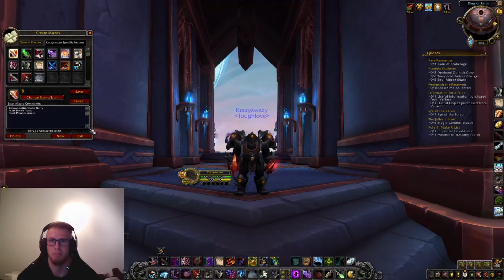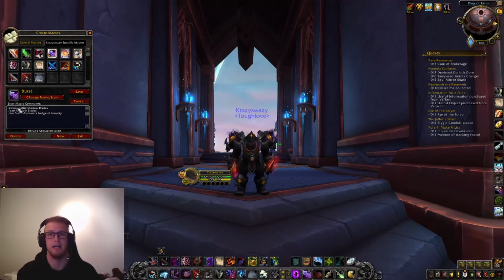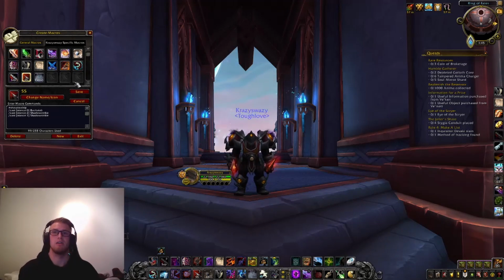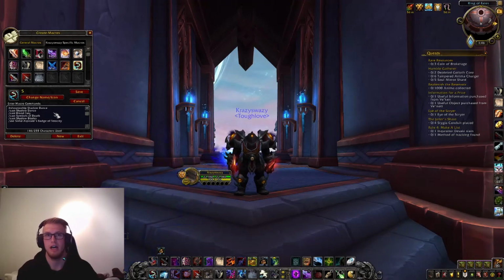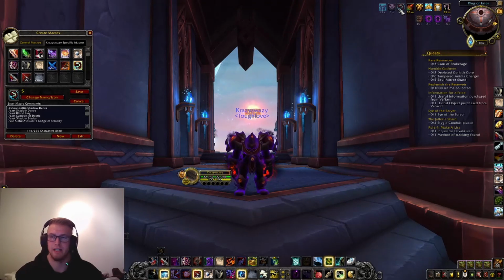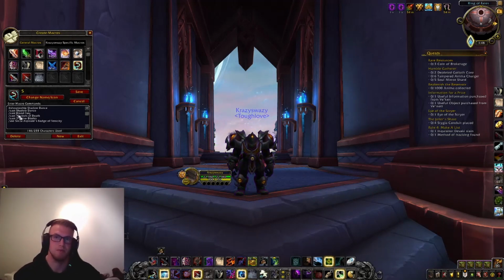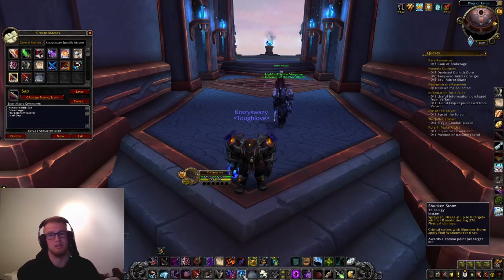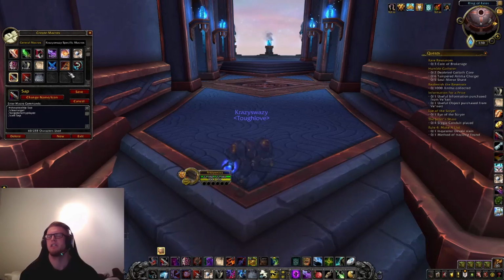Sub Rogue Macro Guide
ALL MACROS BELOW! Hope you all enjoyed the video.

Shadow Strike and Backstab Macro

/cast [stance:0] Backstab
/cast [stance:2] Shadowstrike

/cast [stance:1] Shadowstrike

Sap Macro

showtooltip Sap
/cleartarget
/targetenemyplayer
/cast Sap

Burst with Shadow Dance Macro

showtooltip Shadow Dance
/cast Shadow Dance
/cast Blood Fury
/cast Symbols of Death
/cast Shadow Blades
/use Sinful Aspirant's Badge of Ferocity

Cheap Shot and Cold Blood Macro

showtooltip Cheap Shot
/cast Cold Blood
/cast Cheap Shot